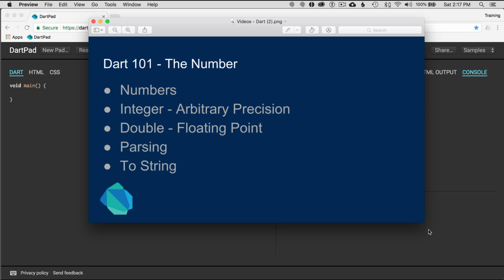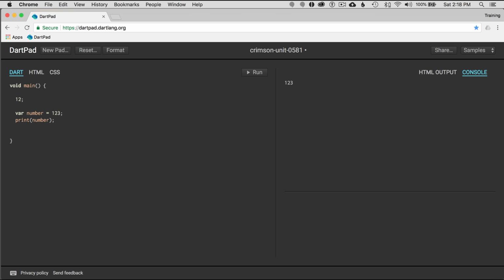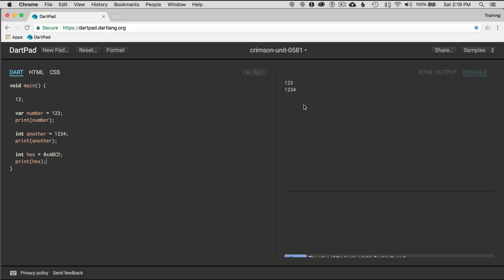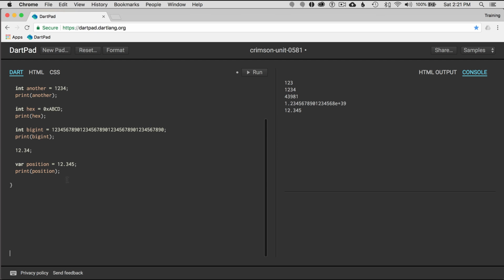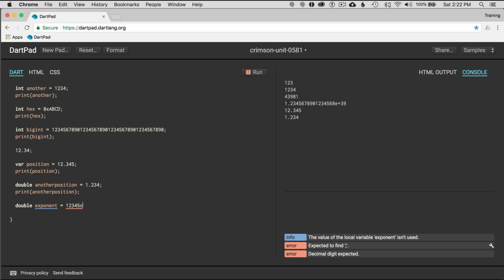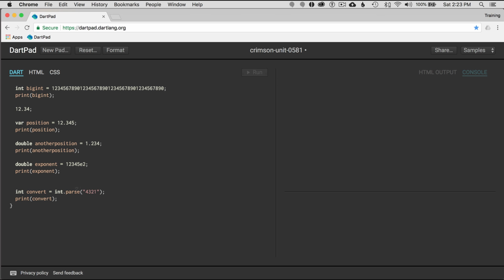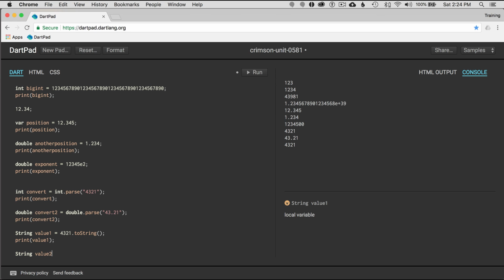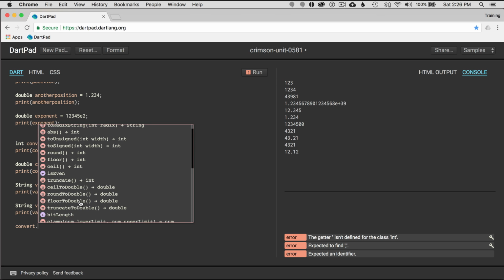Dart 101 - The Number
In this episode I cover the Number built in data type for the Dart language.

This episode covers:
- Integers
- Doubles
- Parsing
- toString